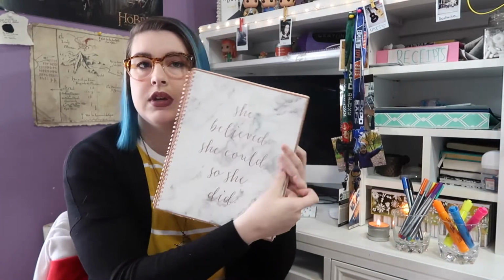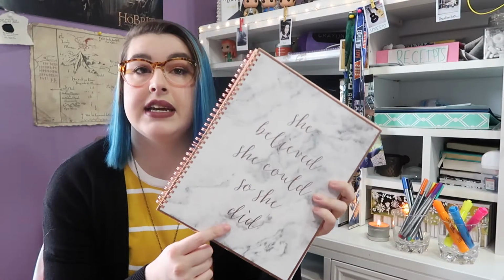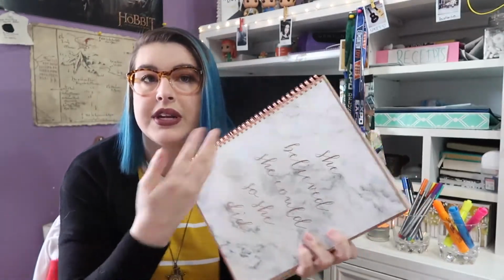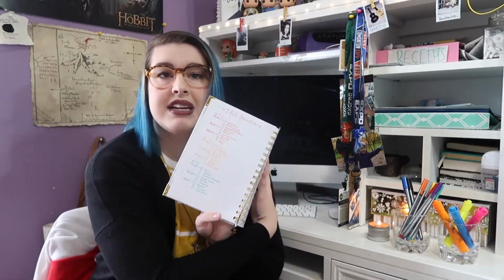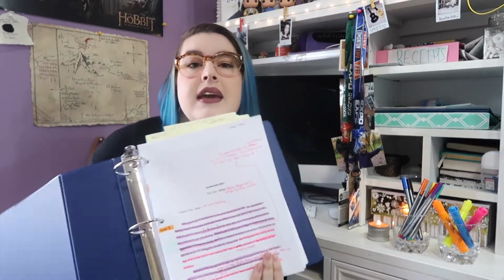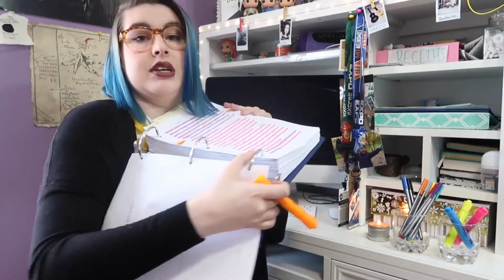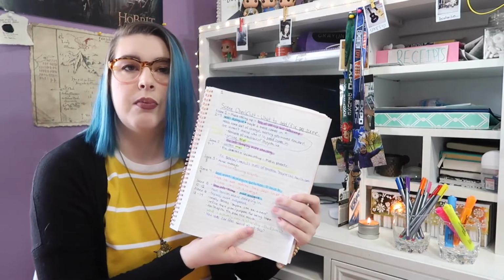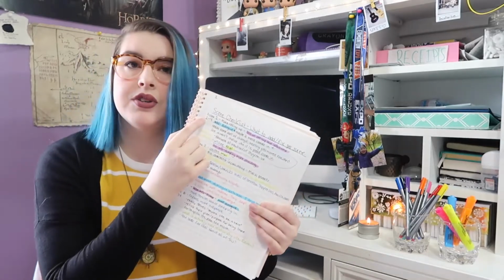writing a book - episode 3 | vedim 3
captions to come

I have an Etsy shop!